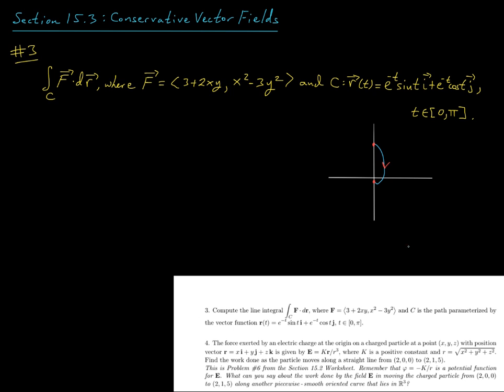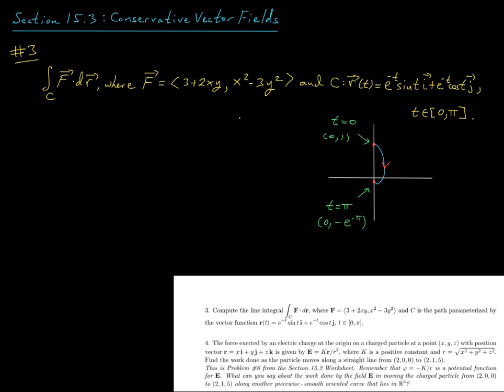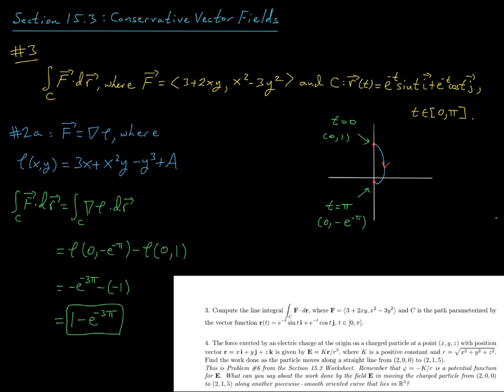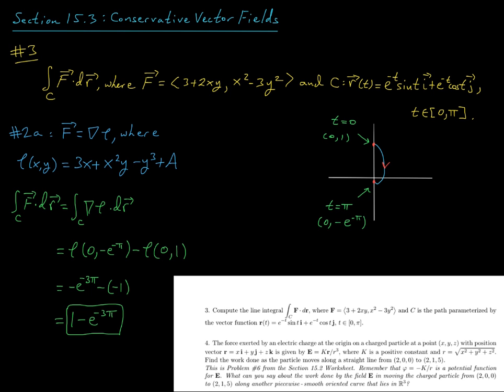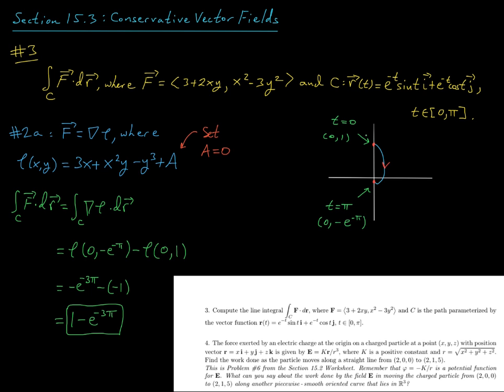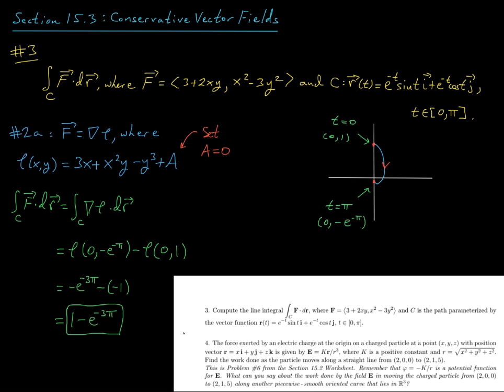Conservative Vector Fields #3